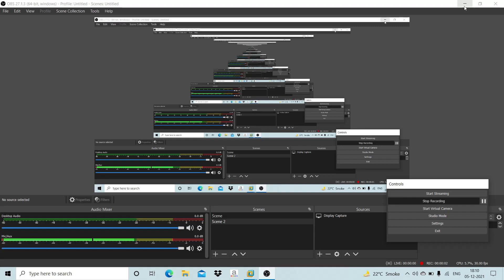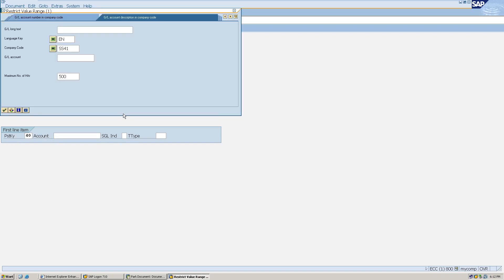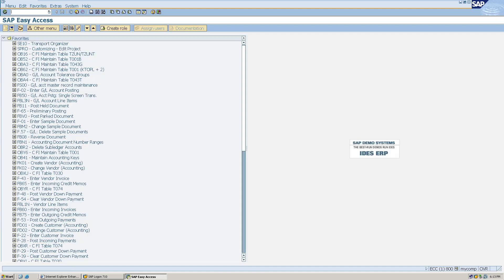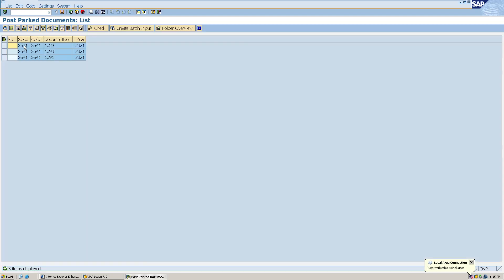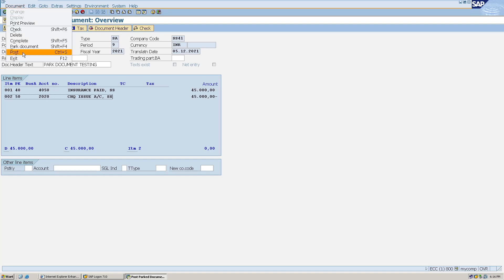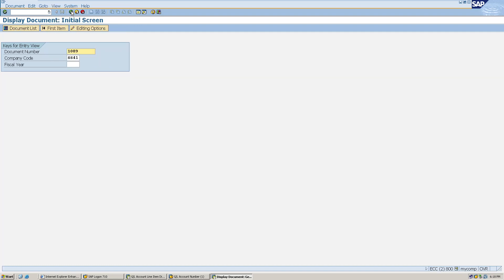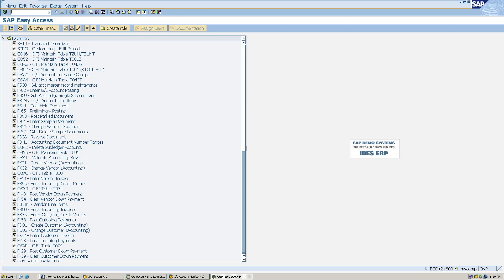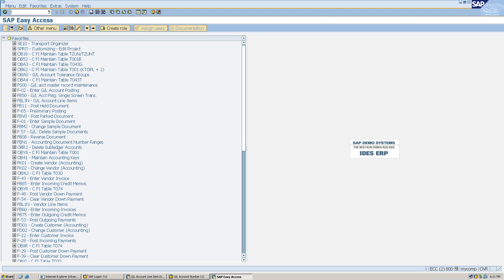PARKING DOCUMENT IN SAP, AND POSTING THE PARKED DOCUMENT IN SAP.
This video is on parking the document in SAP, and posting the parked document in SAP.